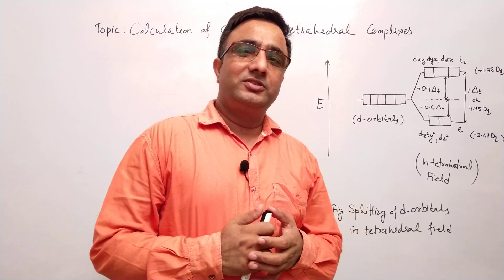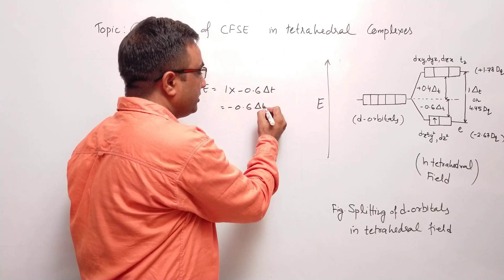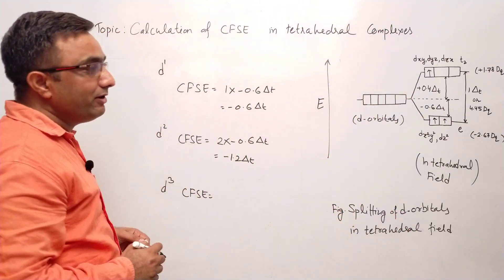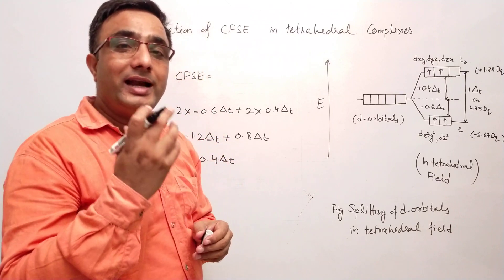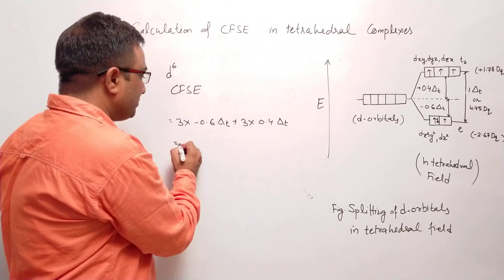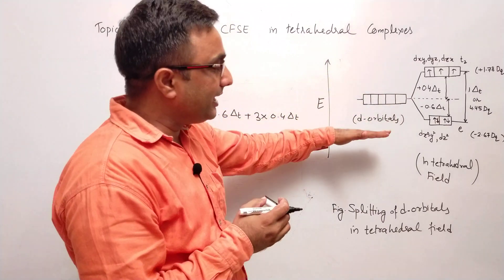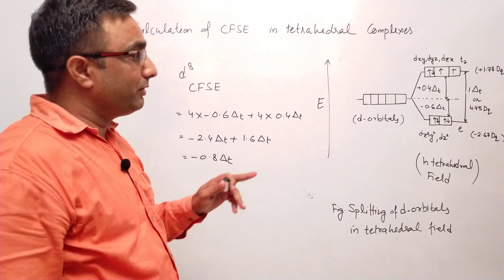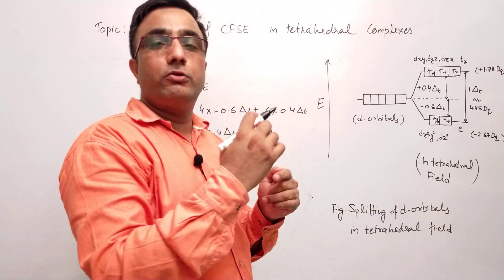(Topic-6) Calculation of CFSE in Tetrahedral Complexes, Chapter-1 Inorganic BScIII, Vth Sem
BSc. III (Vth Semester): (Chapter-1, Metal - Ligand Bonding in Transition Metal Complexes)/Topic-6: Calculation of CFSE in Tetrahedral Complexes
The purpose of this video is to explain very basic concepts like  how to calculate CFSE in Tetrahedral Complexes, Stabilization and destabilization factors during Crystal Field Splitting in Tetrahedral Complexes. etc. Here, you will find the explanation of the topic in a simplified way with geometry of tetrahedral complex.

Main keywords:
 1. Tetrahedral Geometry
2. Calculation of CFSE from d1 to d10 configuration
2. Crystal Field Splitting in Tetrahedral Complexes
3. Energy Level Diagram of Tetrahedral Splitting
To watch video on Topic-1 "Limitations of Valence Bond Theory", click on the link given below:

To watch video on Topic-3 "Crystal Field Splitting in Octahedral Complexes” click on the link given below:
To watch video on Topic-4 "Calculation of CFSE in Octahedral Complexes” click on the link given below:

To watch video on Topic-5 "Crystal Field Splitting in Tetrahedral Complexes” click on the link given below:

To watch video on Motion Part-2 "Uniform Vs Non-Uniform Motions", click on the link given below

To watch video on Motion Part-6 "Distance-Time Graph of Speed", click on the link given below:

Your suggestions and recommendations are highly valuable for further improvements in the quality of contents on this channel.

(Dr Joginder Rohilla)
---Triple Point Academy---